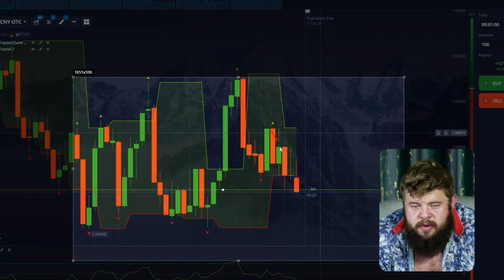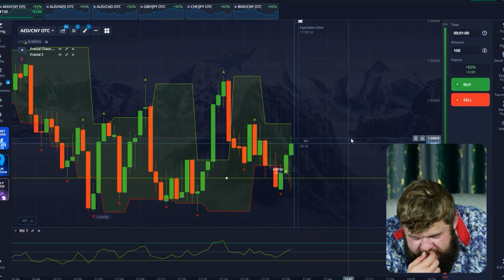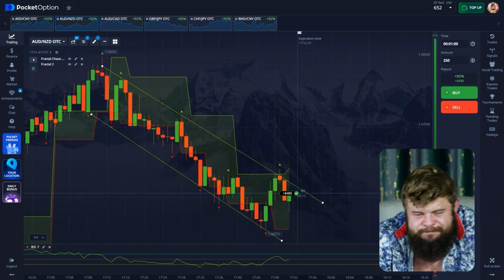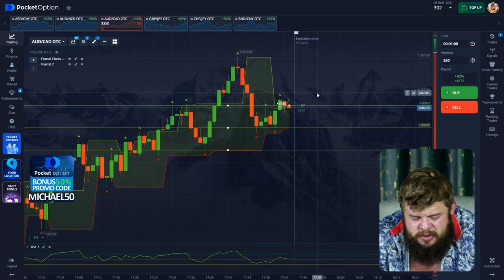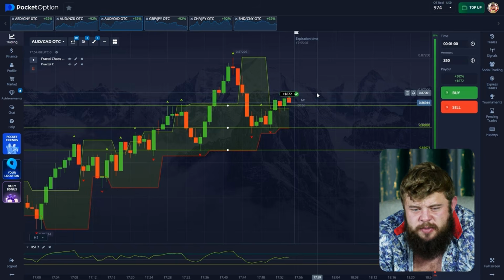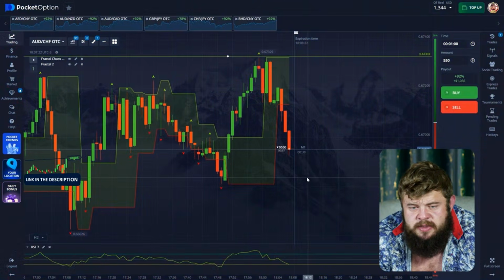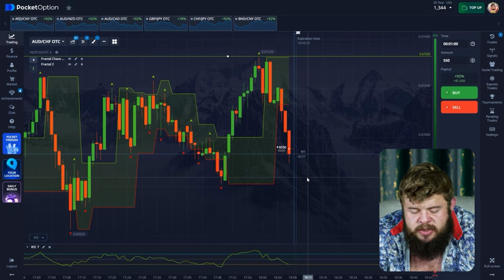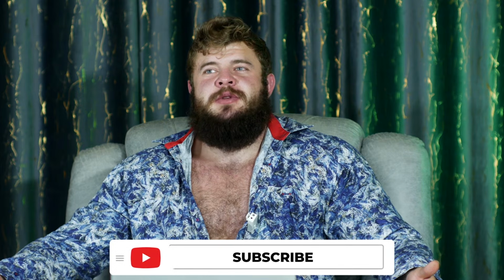SUPPORT ZONES CREATING OPPORTUNITIES ! binary options for beginners ! binary options step by step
binary options for beginners binary options step by step SUPPORT ZONES CREATING OPPORTUNITIES with my master bounce strategy on pullbacks. I rely on support and resistance lines plus a custom indicator to spot entries that keep risk low.

I teach you how to read binary options charts so you dodge binary options trading mistakes to avoid while building a safe binary options strategy. My approach uses flat channels and volume indicators to confirm setups without overexposing the account.

This video suits anyone wanting binary options for beginners safely or growing small account with binary options trading. I always stress proper money management and keeping position sizes conservative so you never risk more than a small share of your capital.

Join my Telegram for extra indicators and free education on how to trade binary options for beginners safely. Simple binary options strategy for low risk is what I focus on every session.

⏱️ TIMESTAMPS
0:00 First trade: buy opened per master bounce strategy
1:04 First trade closes with profit, balance $284
2:07 Second trade profitable, balance $652
2:59 Third trade: $350 buy on volume divergence
3:25 Trade closes, balance $974
4:45 Trade closes, balance $1388
5:30 Sell opened on three crows pattern
6:13 Final trade profitable, balance $2400